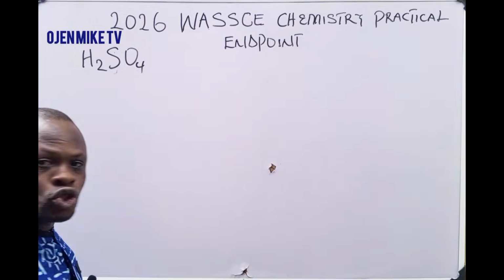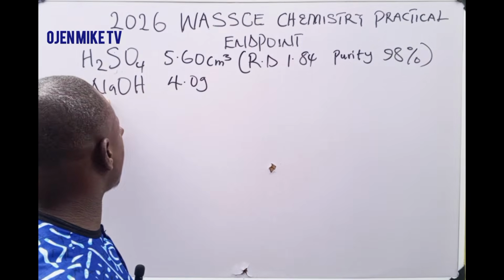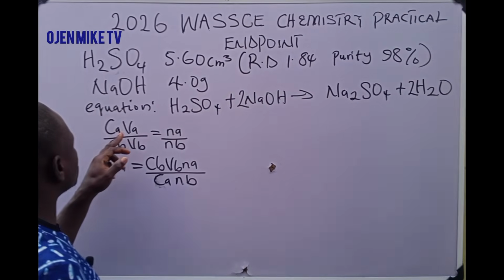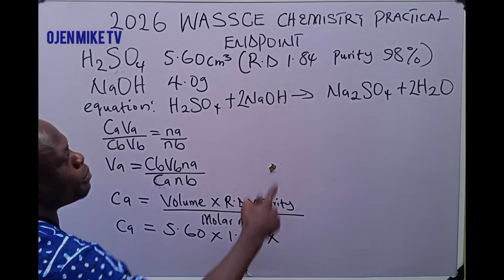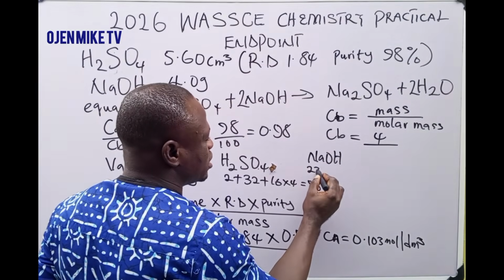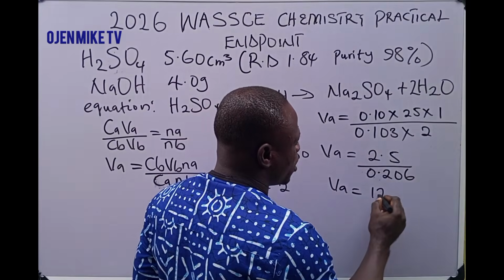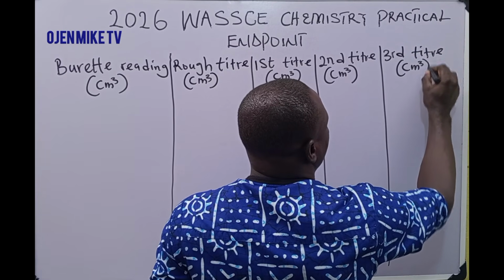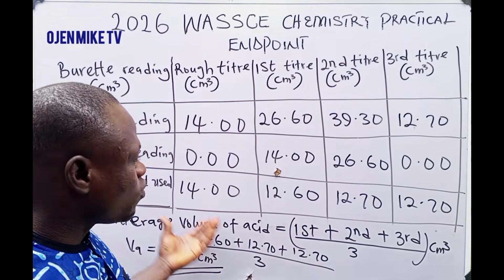WAEC 2026 CHEMISTRY PRACTICAL ENDPOINT AND TABLE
2026 chemistry endpoint